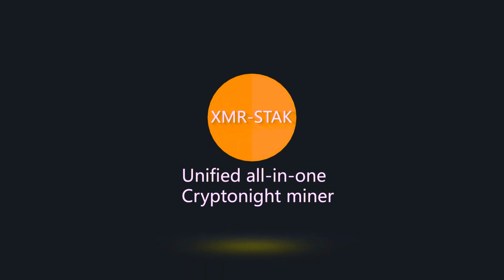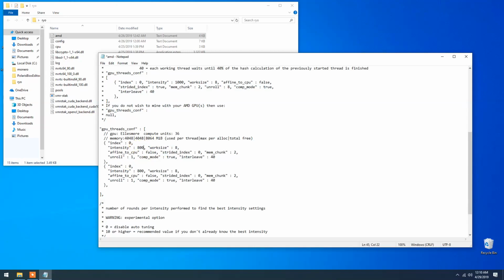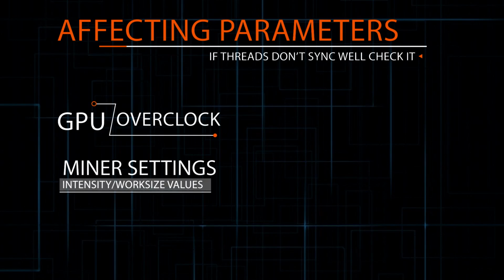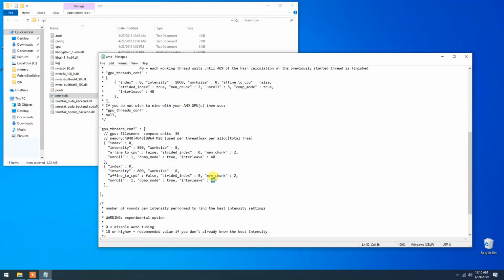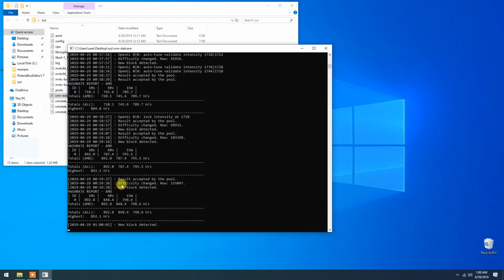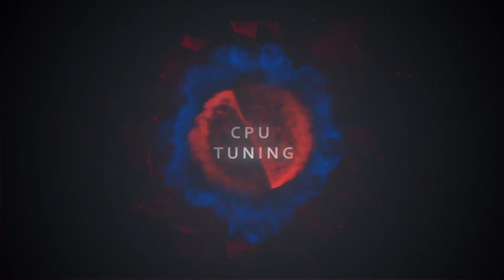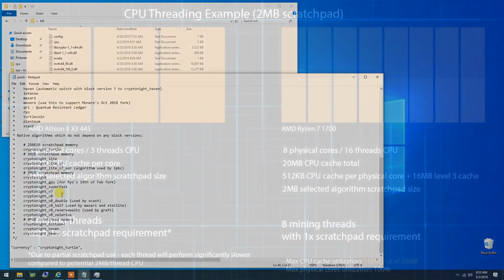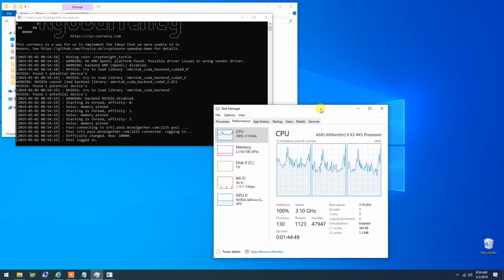Xmr-stak GPU/CPU config tuning in Xmr-Stak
Thanks to CryptoSewer for help in creation of this video.